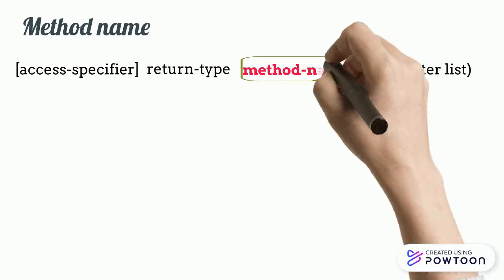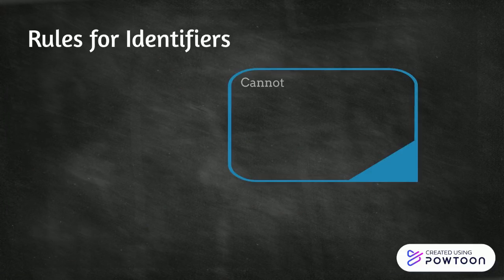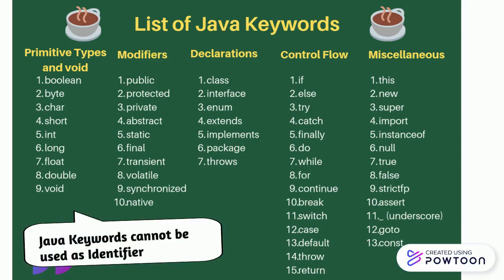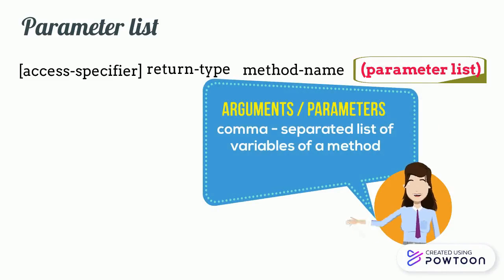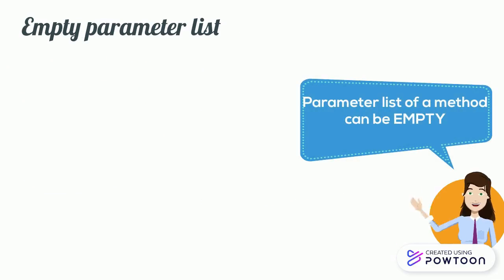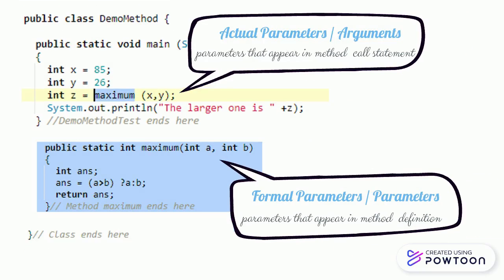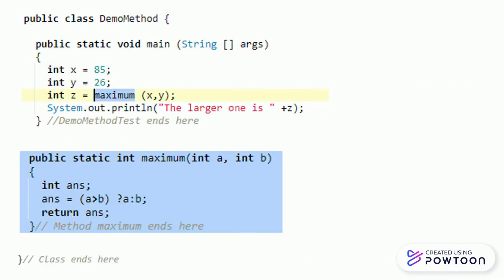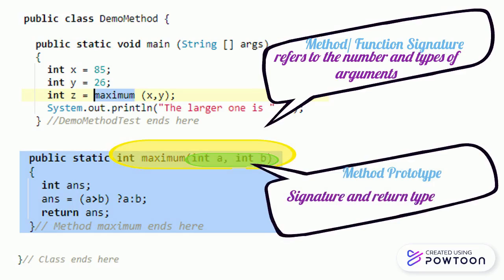Lesson 19 - Methods/Functions in JAVA - Part 3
Copy of pptx2powtoon-- Created using Powtoon -- Free sign up -- Create animated videos and animated presentations for free.  PowToon is a free tool that allows you to develop cool animated clips and animated presentations for your website, office meeting, sales pitch, nonprofit fundraiser, product launch, video resume, or anything else you could use an animated explainer video. PowToon's animation templates help you create animated presentations and animated explainer videos from scratch.  Anyone can produce awesome animations quickly with PowToon, without the cost or hassle other professional animation services require.